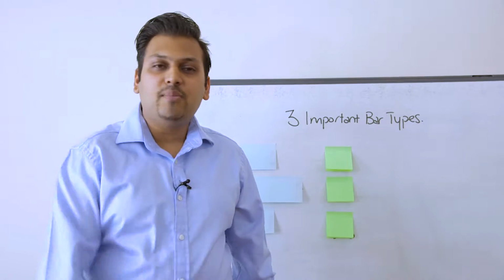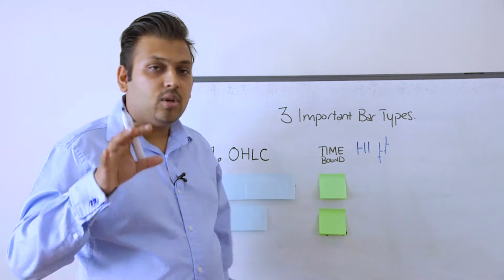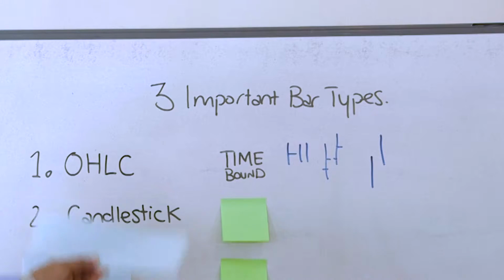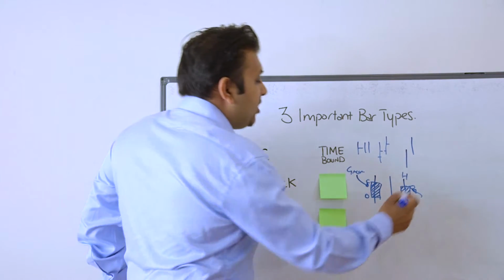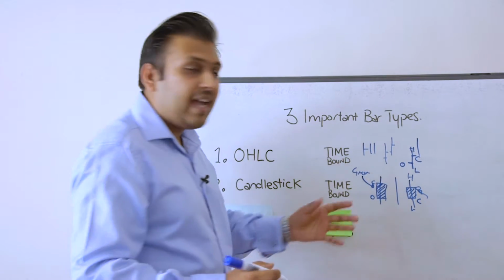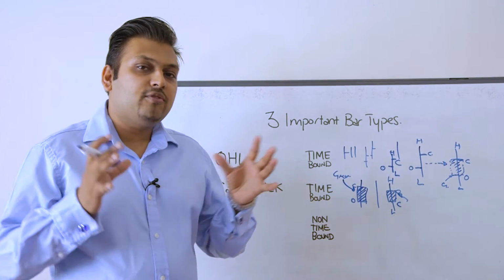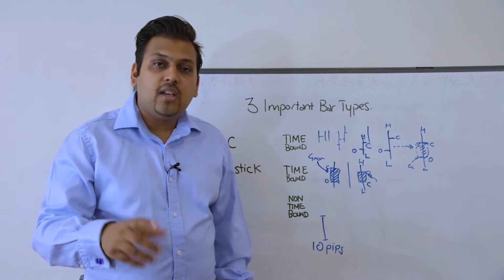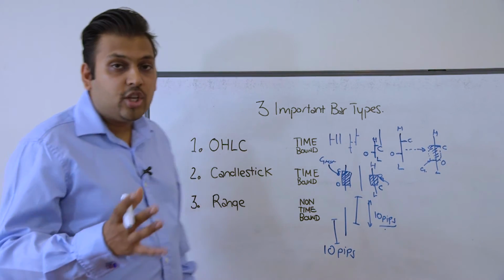3 Important Bar Types